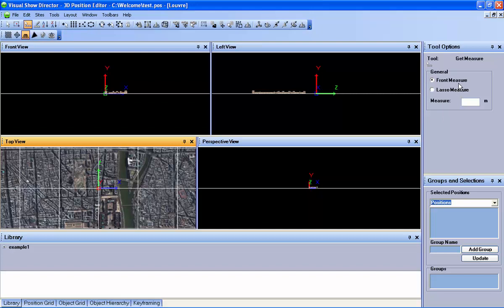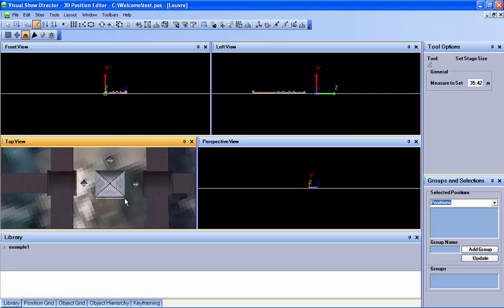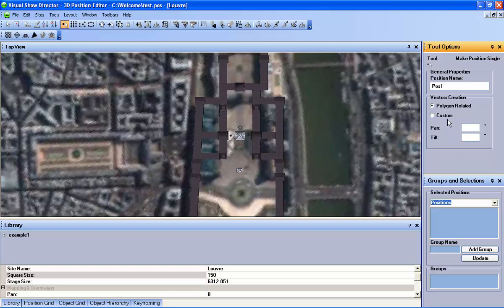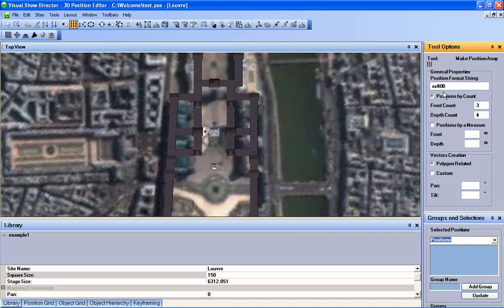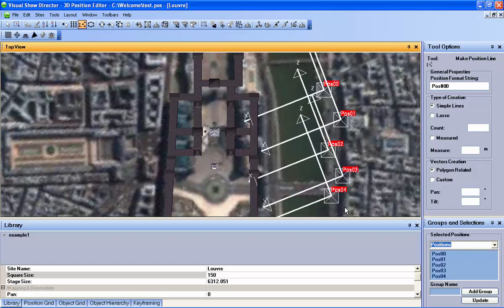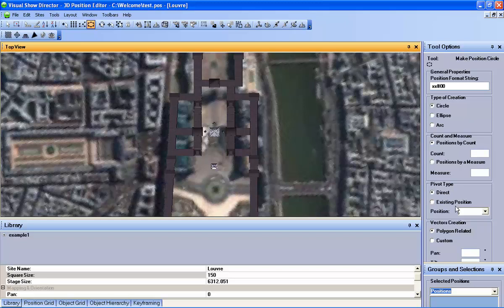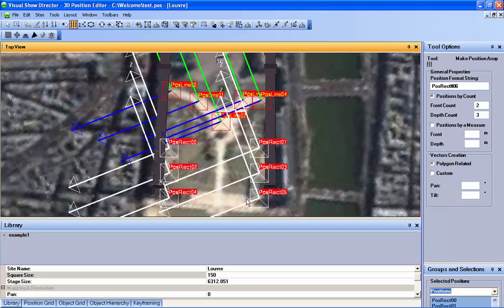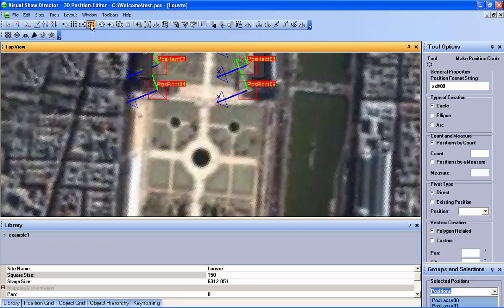VSD 3D Position Editor: Measurement Tools and Making Positions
Learn how to set the measure of the stage and place your positions.

(Don't forget to activate the CC language captions !)